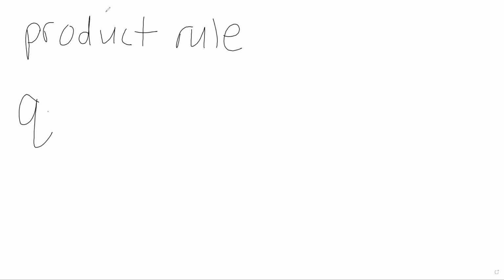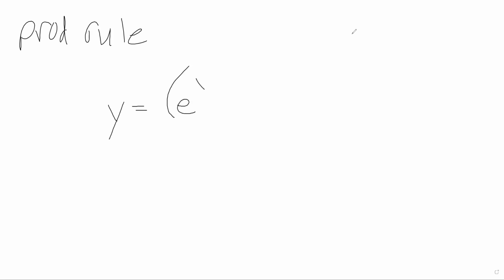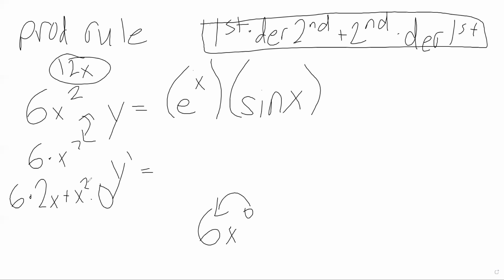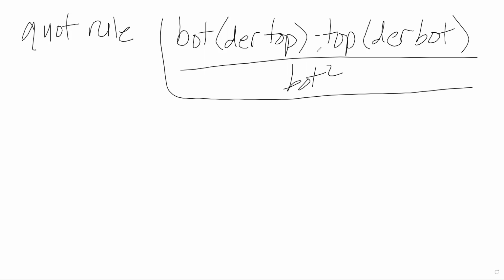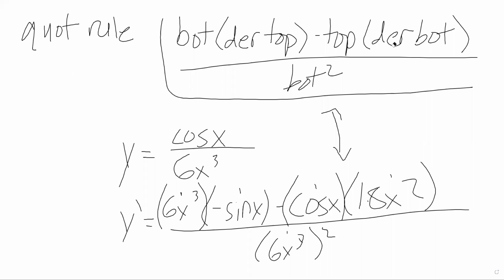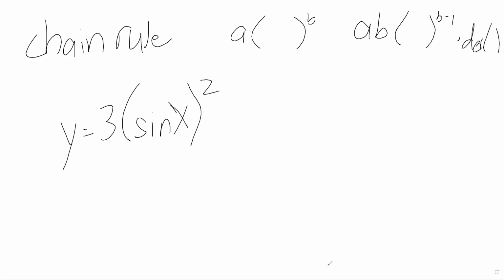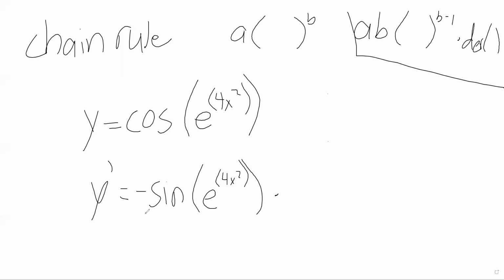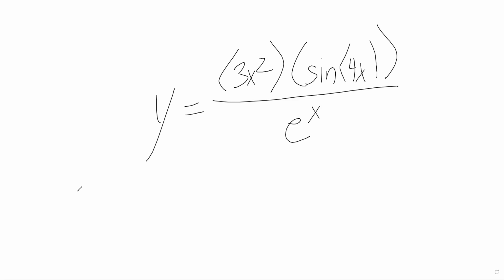Pre-Calculus: Product, Quotient, and Chain Rules